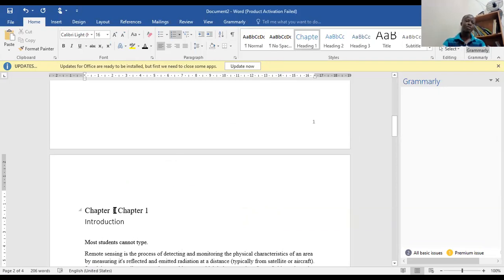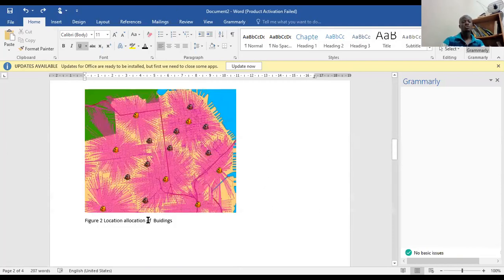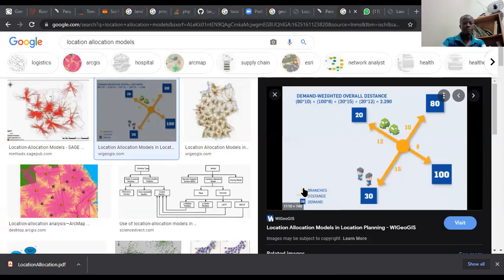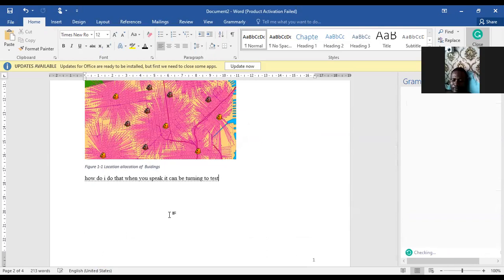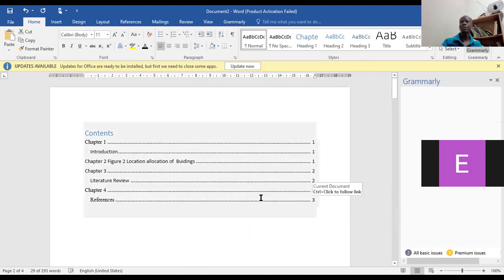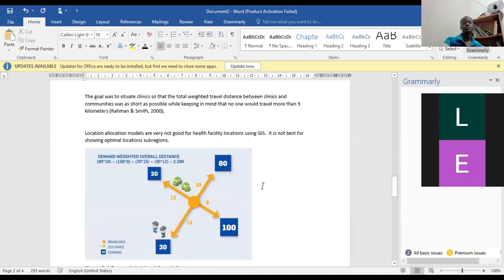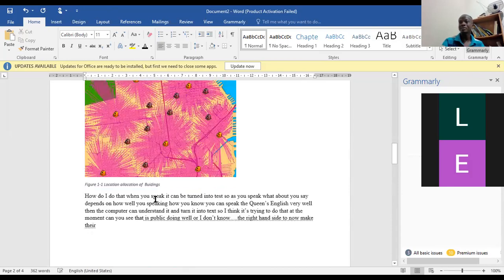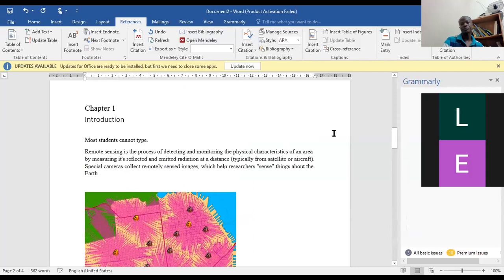Writing up your project report | MS Word | Mendeley | Quilbot | Grammarly| - Part 2